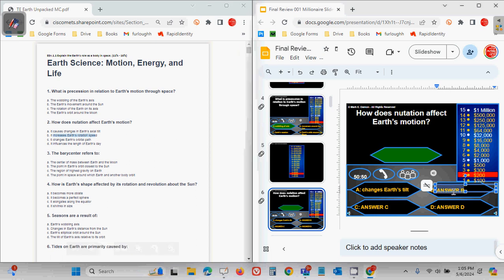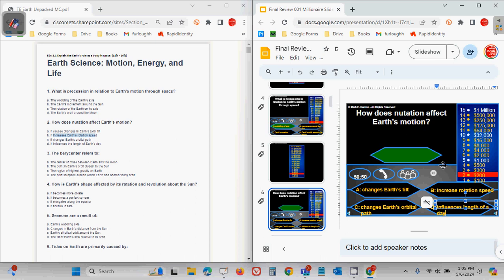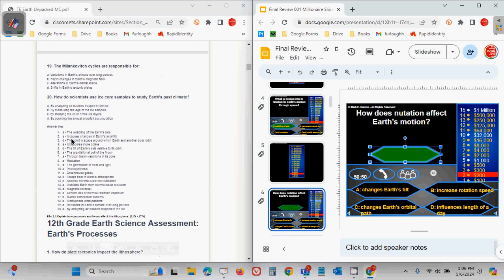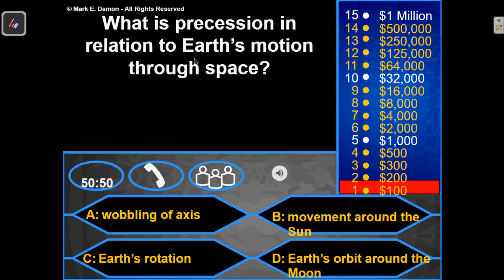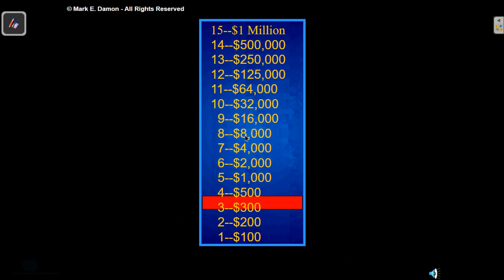How to make a gameshow